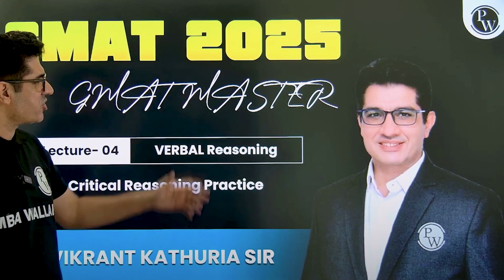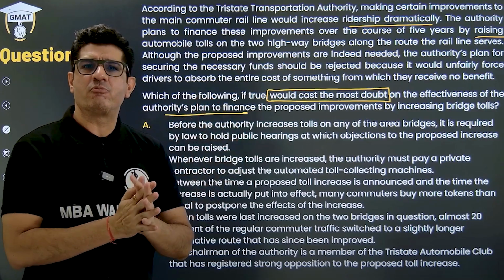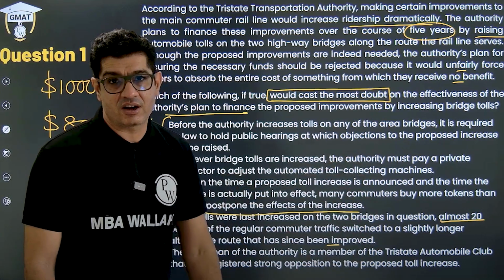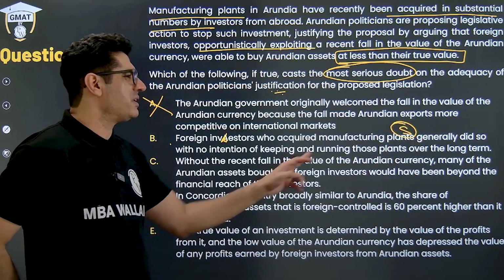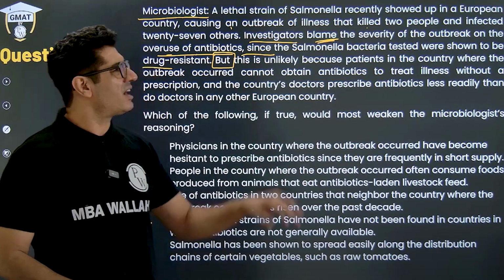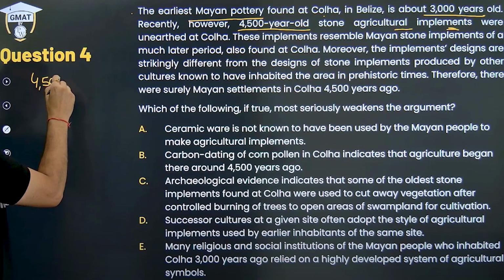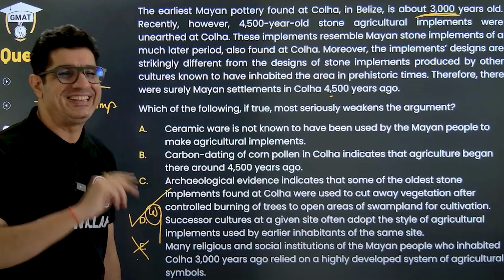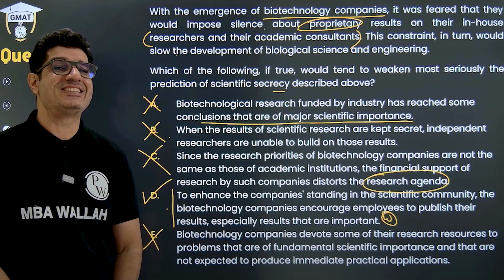Weaken the Argument | VARC | GMAT 2025 Preparation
📕 Batch/Course Links  -
𝐆𝐌𝐀𝐓 𝟐𝟎𝟐𝟓 𝐏𝐀𝐈𝐃 𝐁𝐀𝐓𝐂𝐇𝐄𝐒

⏳ Timestamps
 00:00 - Introduction